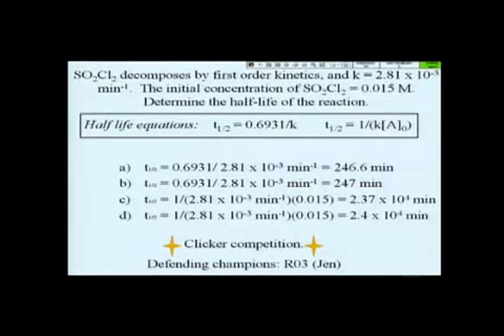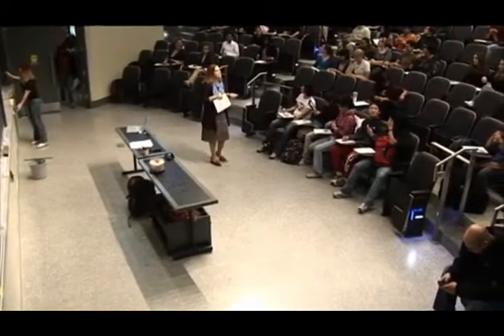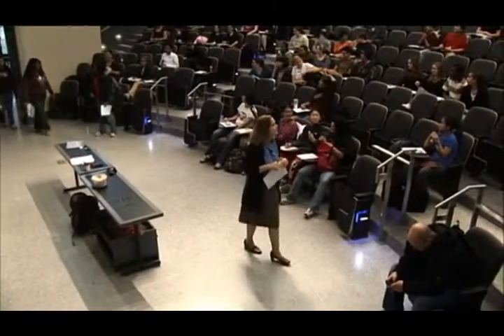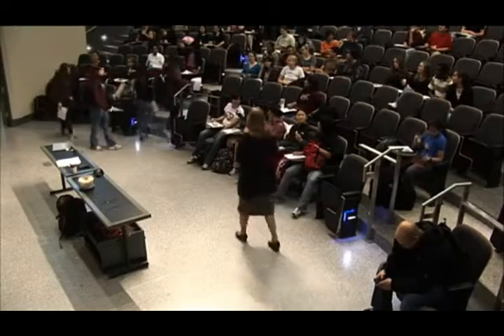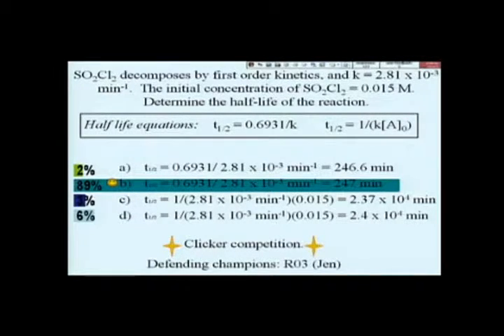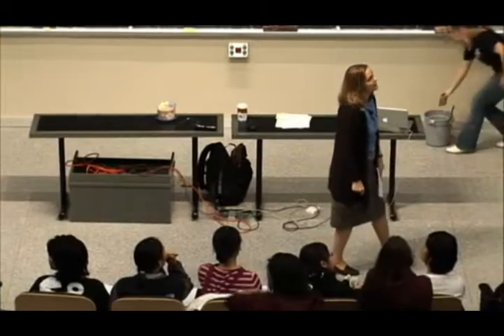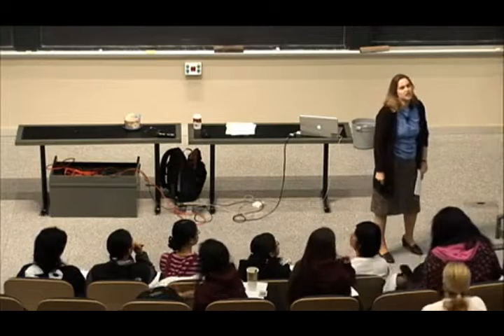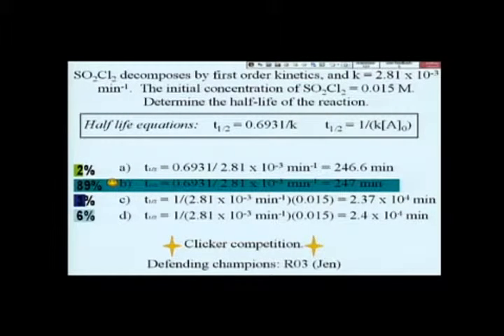PhyChem Lecture 33 Reaction Mechanism Half life of the reaction